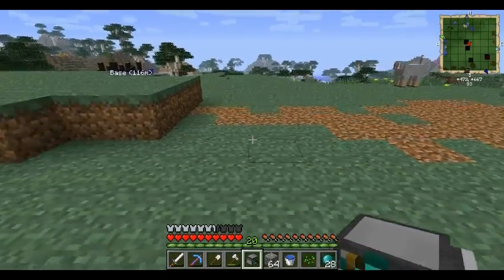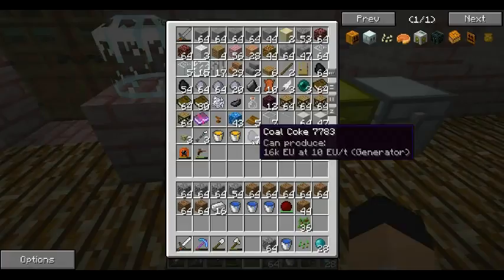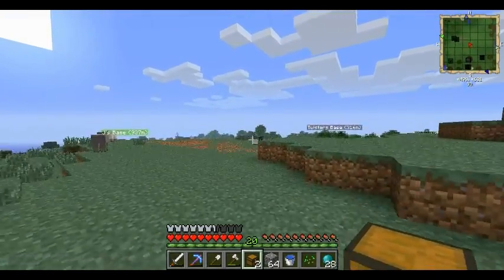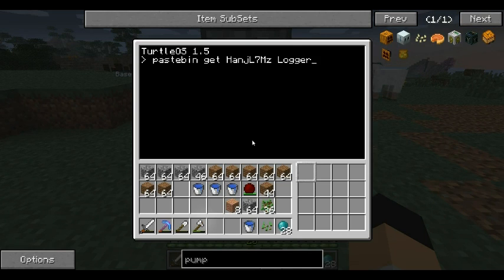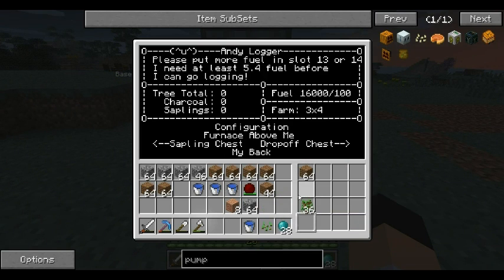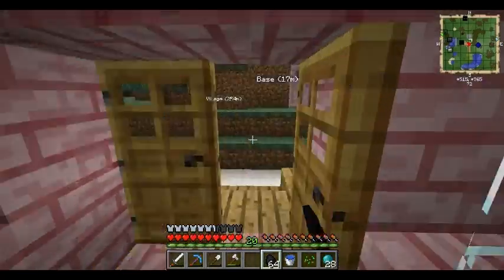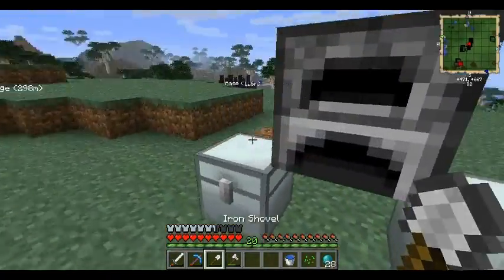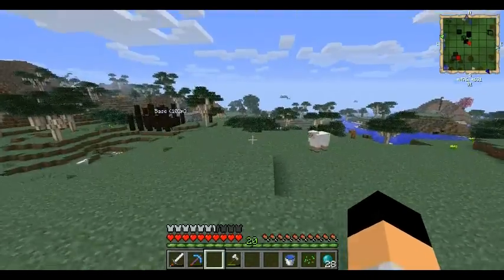Minecraft Lithocraft FTB Unleashed - Part 6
Ace